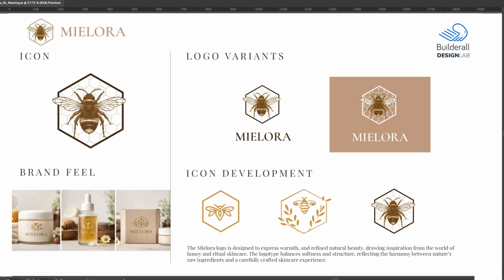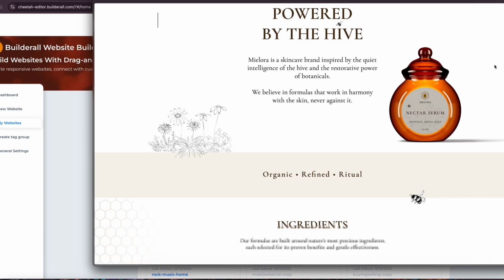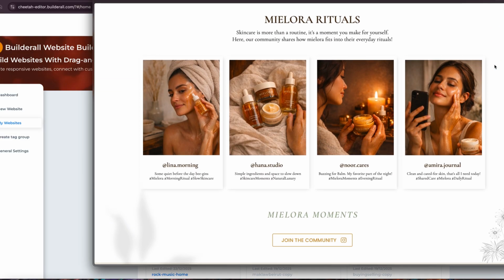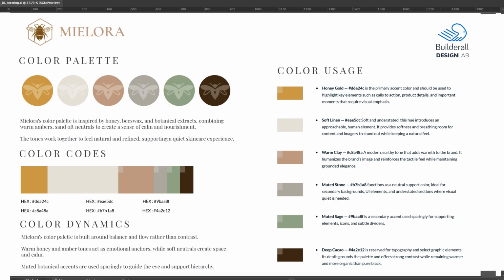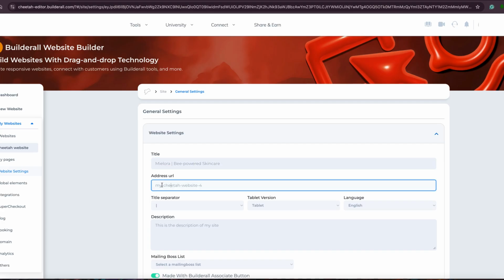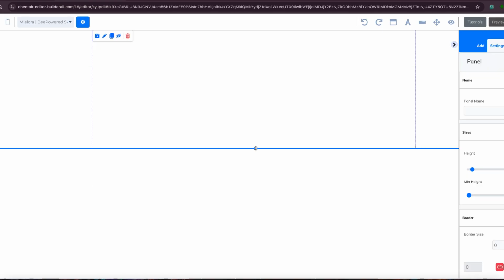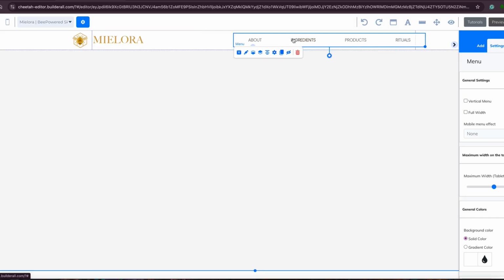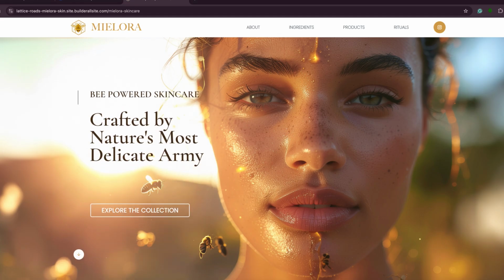Designing a Skincare Brand Identity + Website | Builderall Design Lab Episode 2, Part 1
In this episode of Builderall Design Lab, designer Sarah Younes introduces a new project: creating a skincare brand called Mielora from the ground up.

The goal of this project is to walk through both sides of the process - building the brand identity and turning that concept into a real website.

In this video, Sarah begins by developing the visual direction and branding concept for the Mielora skincare line. From there, she moves into the practical side of execution, using Builderall’s drag-and-drop website builder to start designing the brand’s online presence.

In this episode you’ll learn:

How designers approach branding for a new product line

How brand identity influences website layout and design decisions

How to start building a website using a drag-and-drop builder

How to take a concept and begin turning it into a live brand

Builderall Design Lab is a series where we break down real design workflows so you can see how websites and brands actually get built - not just how they look when they’re finished.